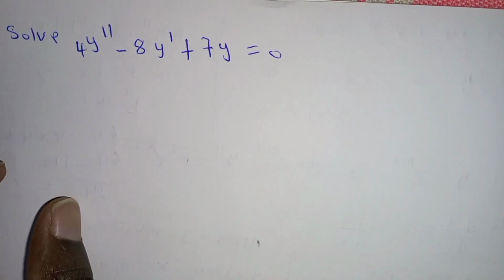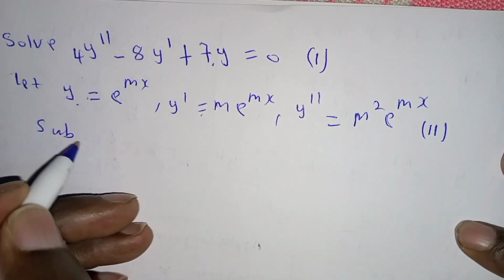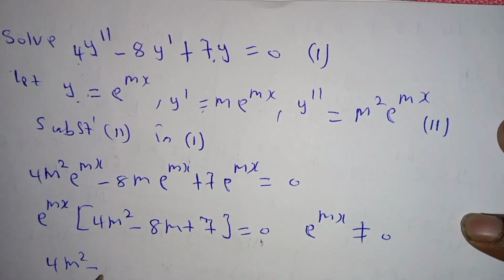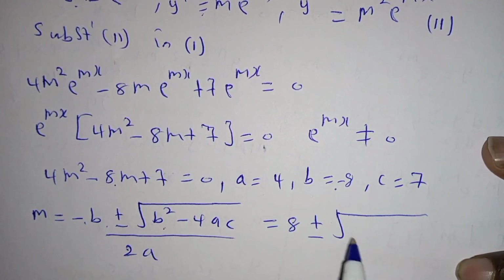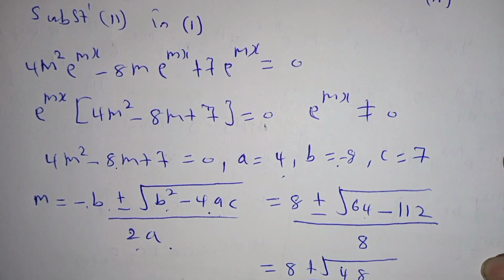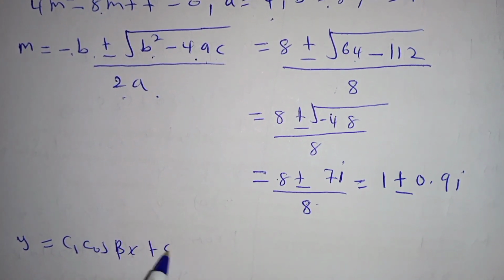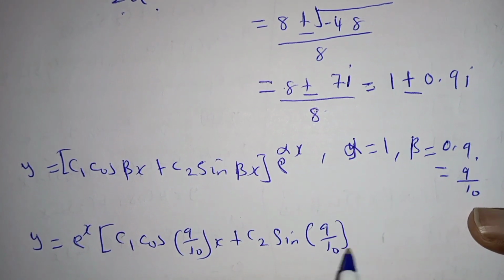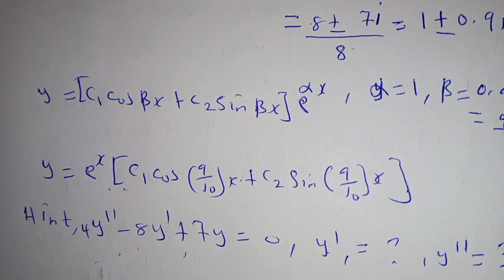How to solve a 2 Order homogeneous O.D.E with constant coefficients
How to solve a 2 Order homogeneous O.D.E with constant coefficients with roots complex